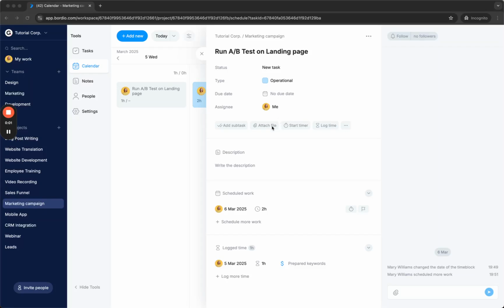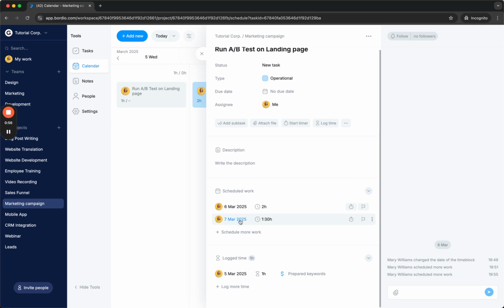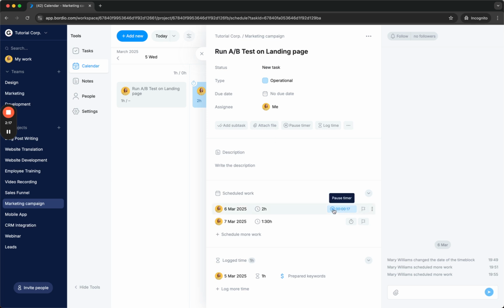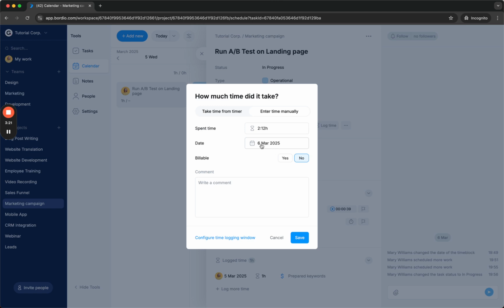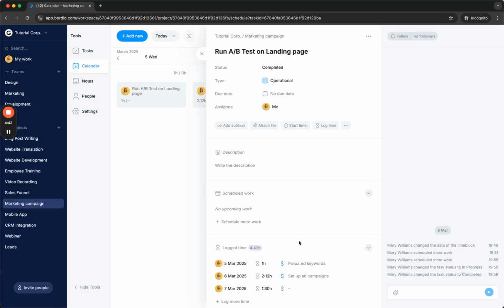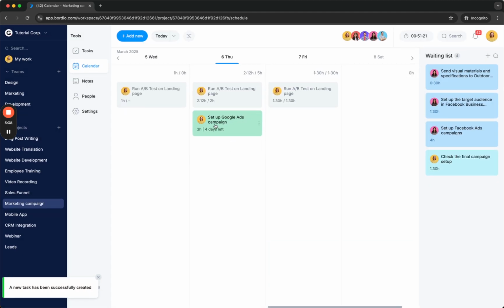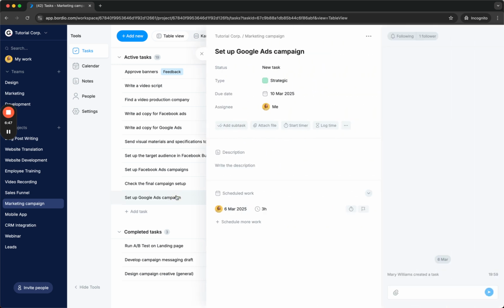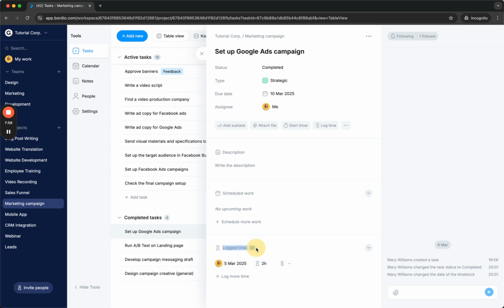How to use Scheduled work and Logged time in Bordio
Learn how to use Scheduled work and log time for your tasks in Bordio.